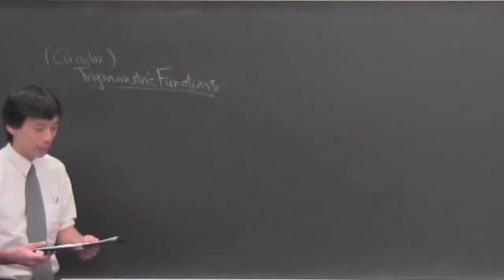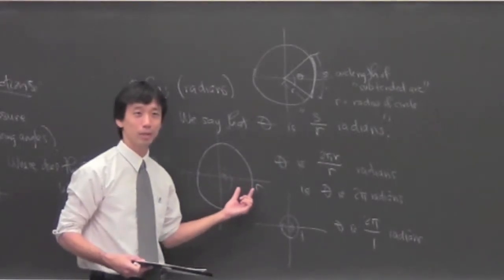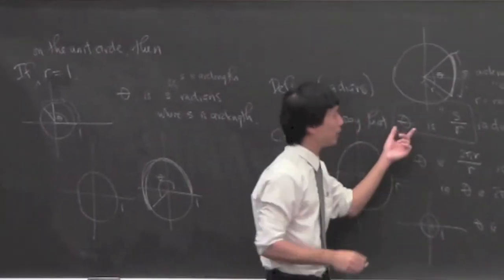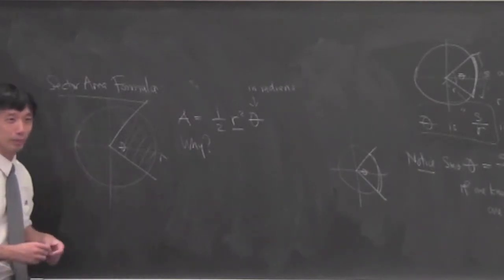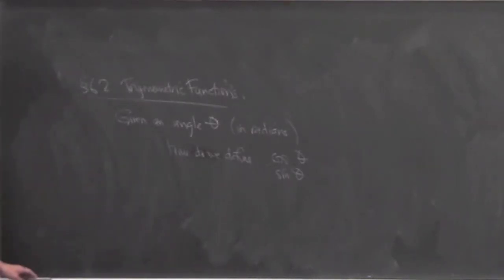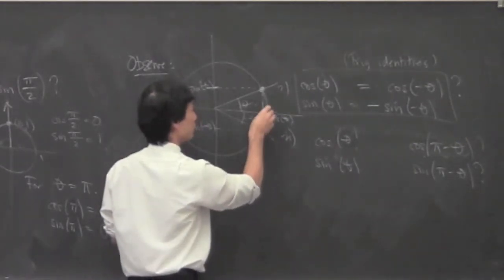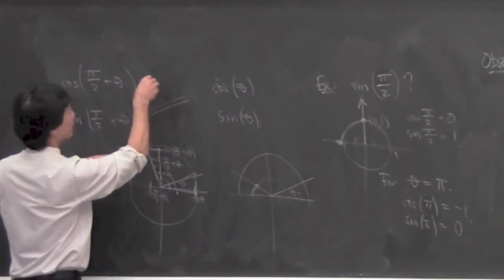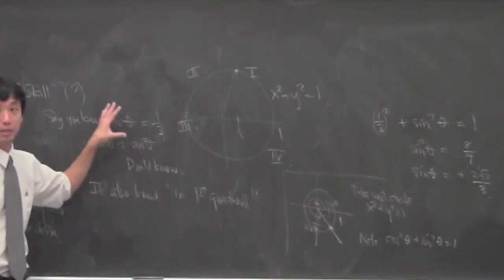Math 023 Precalculus Day 30: Trigonometric Functions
Heading towards trigonometric functions: radian measure; arclength formula; sector area formula.   Trigonometric functions: (unit circle) definition of cosine, sine functions; various identities that are consequences of the definitions;